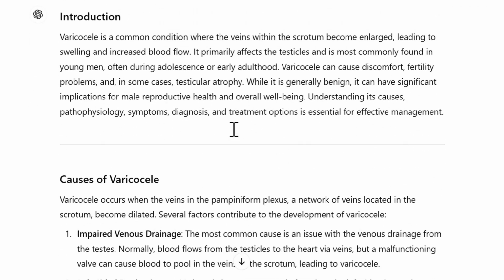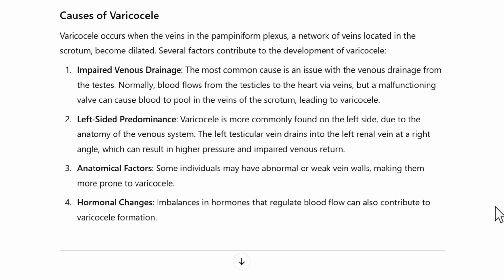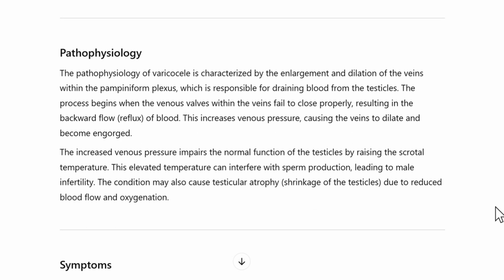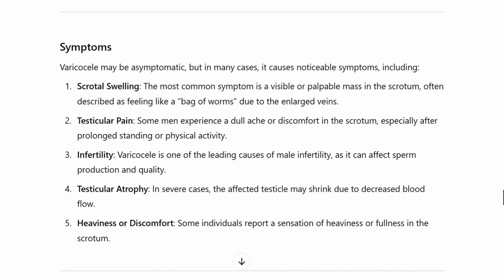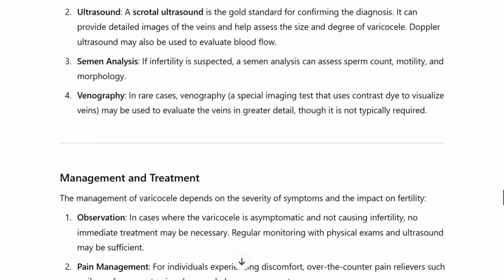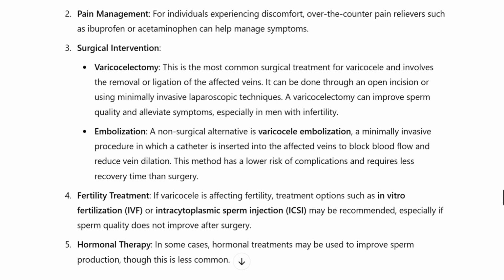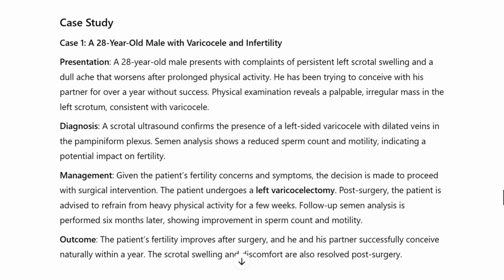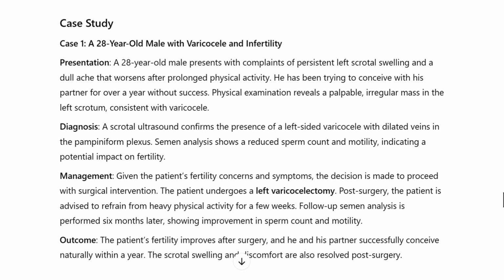Varicocele: Causes, Symptoms, and Effective Treatments Explained!"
Discover everything you need to know about varicocele, a common condition affecting men. Learn about its causes, symptoms, and the latest treatment options, including natural remedies and surgical interventions. Understand how varicocele impacts fertility and explore practical tips for managing discomfort. Stay informed and take control of your health today!

Varicocele symptoms
Varicocele treatment
Male infertility causes
Varicocele natural remedies
Testicular health tips
Varicocele surgery options
Improve male fertility
Varicocele diagnosis
Health tips for men
Reproductive wellness